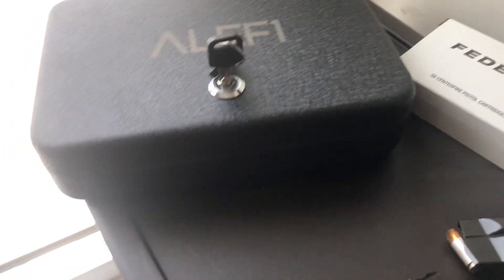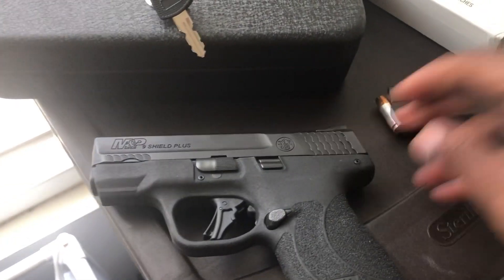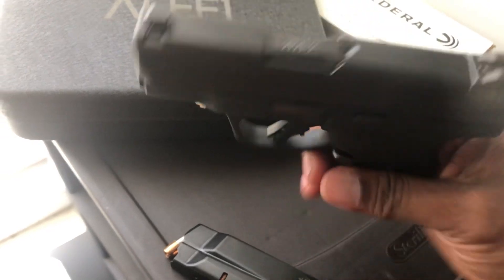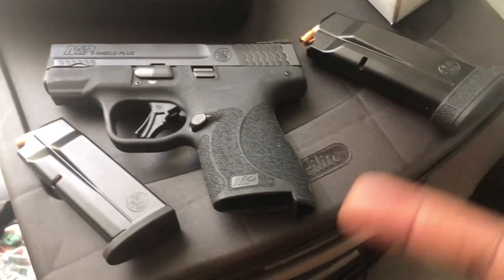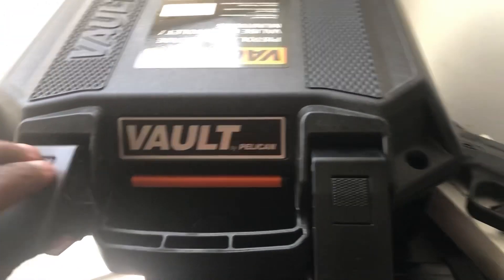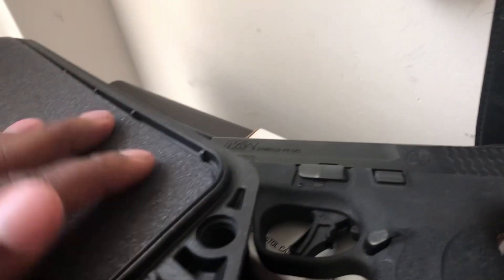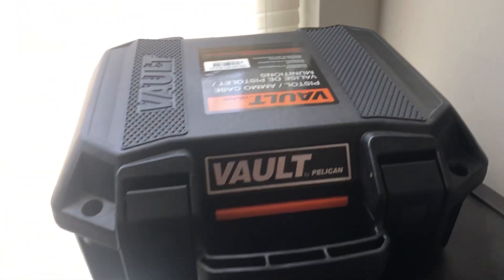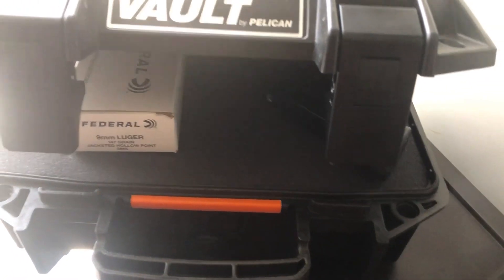Flying With A Firearm For The First Time But The Case Is Too Small So I Got This…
In this video I discuss the gun case I purchased to fly with my firearm but it was too small…but I solved the problem